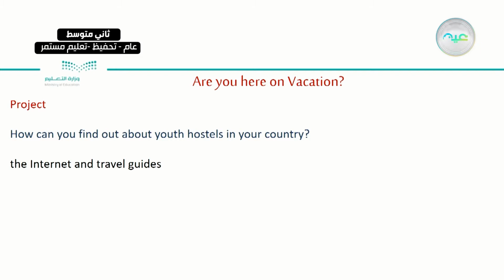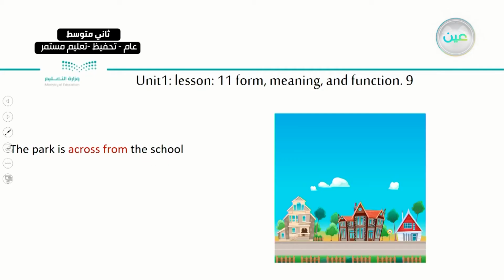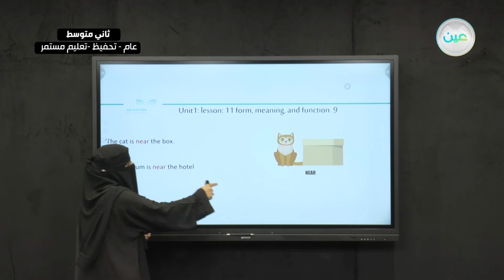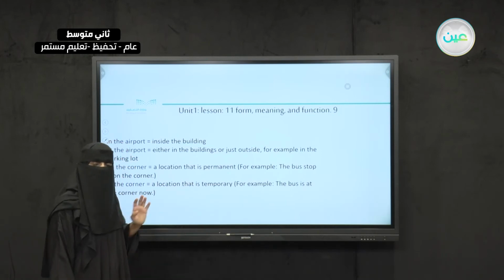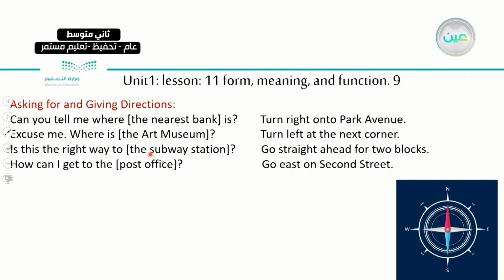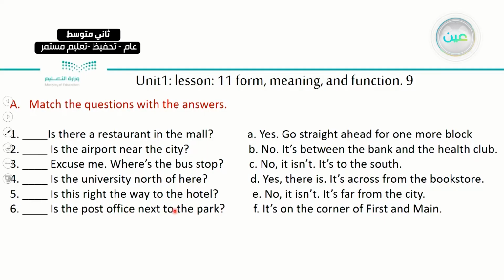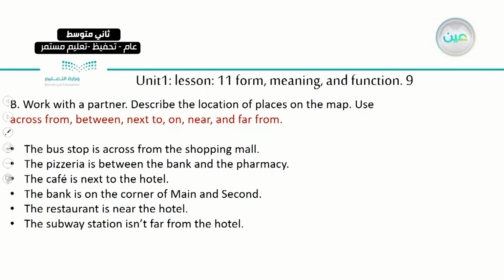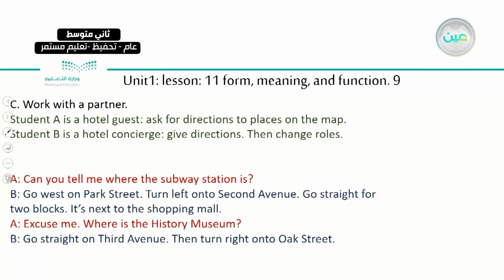unit1 : lesson: 11 form. Meaning and function - اللغة الإنجليزية - ثاني متوسط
الحصة الخامسة - الخميس - الأسبوع الثاني - ثاني متوسط - الفصل الدراسي الأول